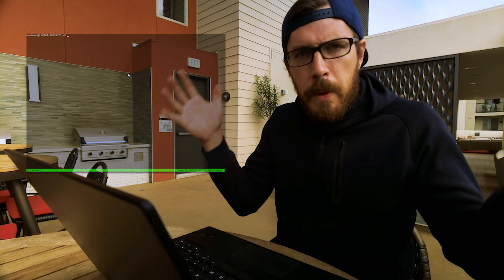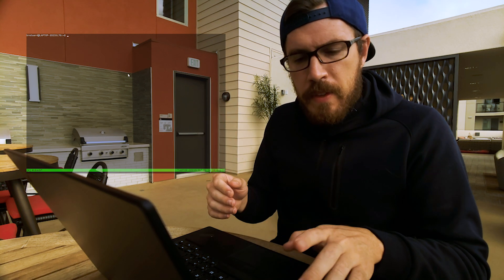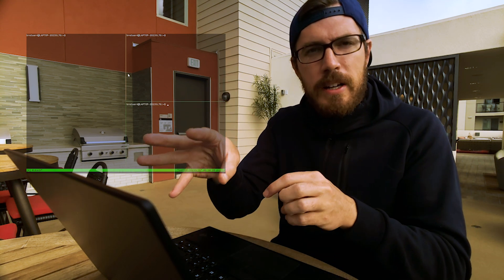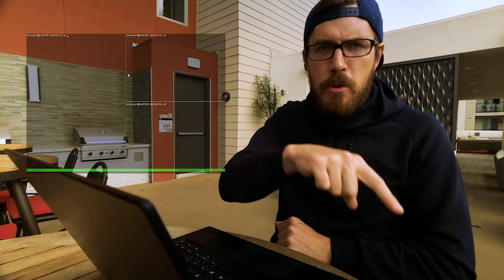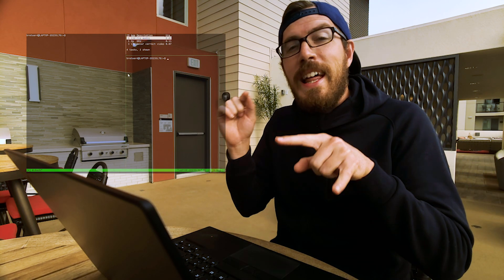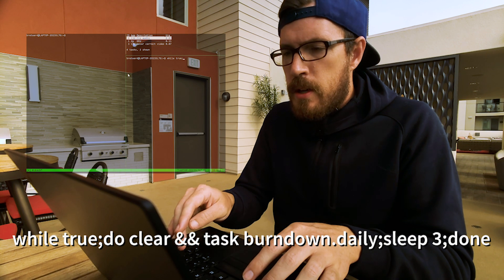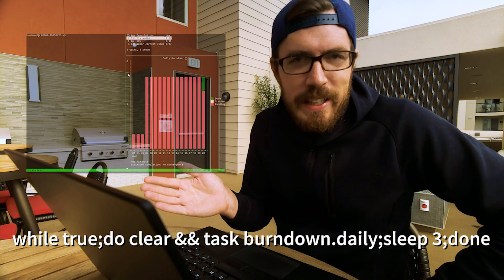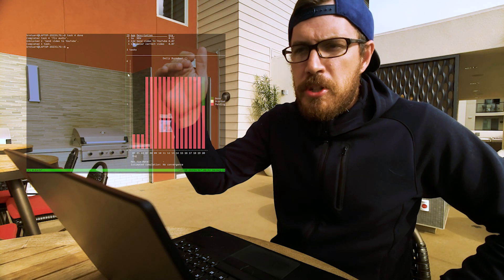More Taskwarrior Magic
Once you have Taskwarrior set to automatically sort your tasks, you can use other terminal magic to get it to automatically update when you complete tasks.

It's literally the definition of dope-tastic.

This video was filmed and edited on a Note 9 (except the screen capture part).